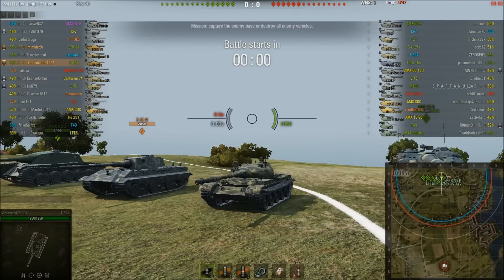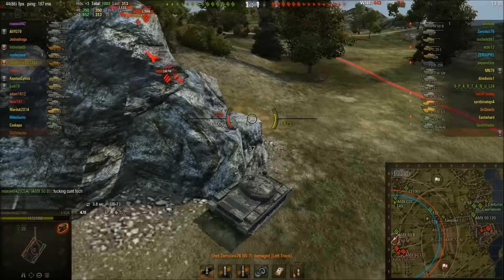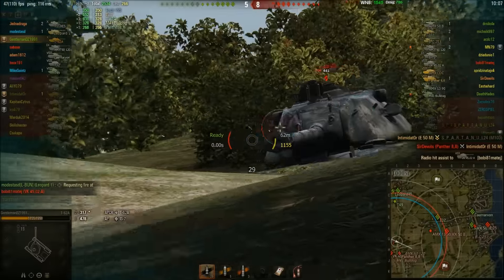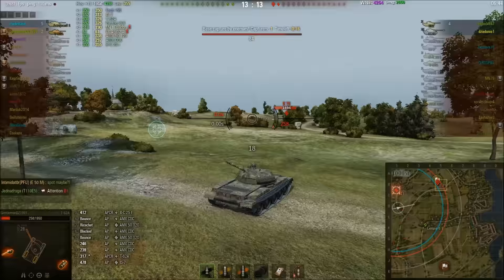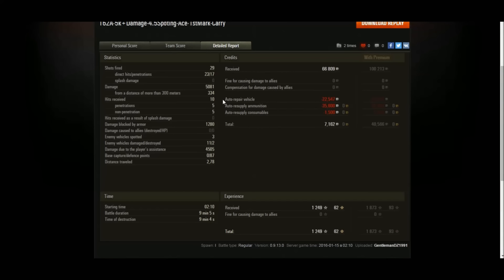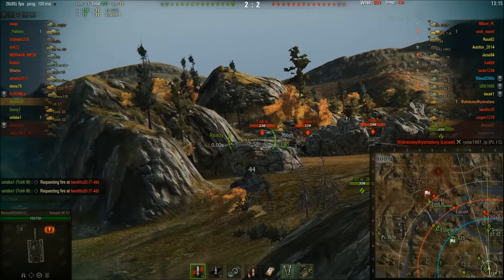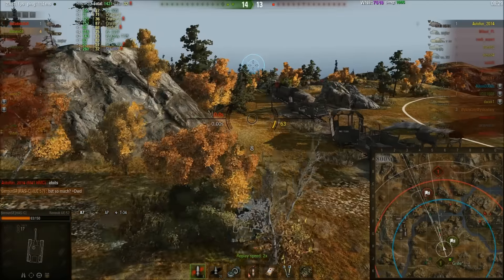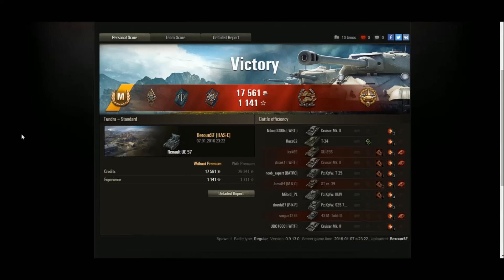Your replays - T-62A / UE 57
With GentlemanDZ1991 and BerounSF.